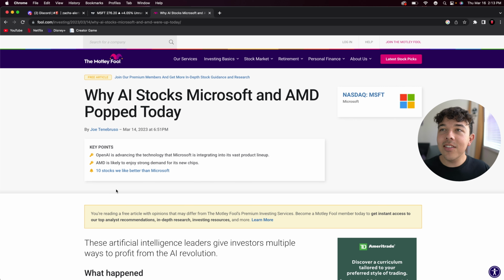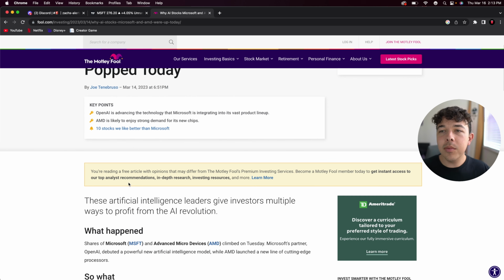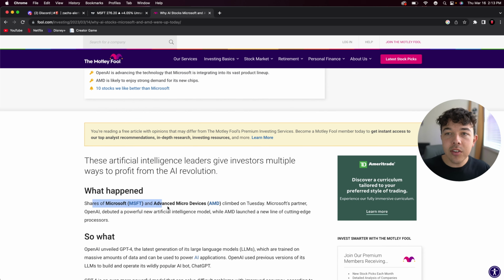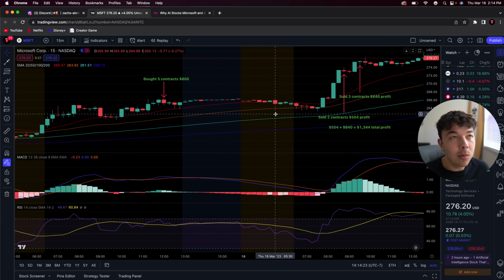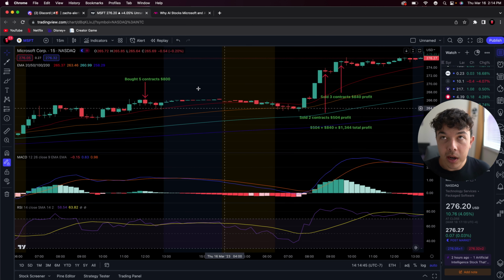How I Turned $800 Into $2,100 Trading MSFT Call Options